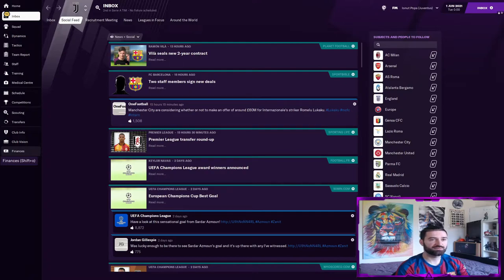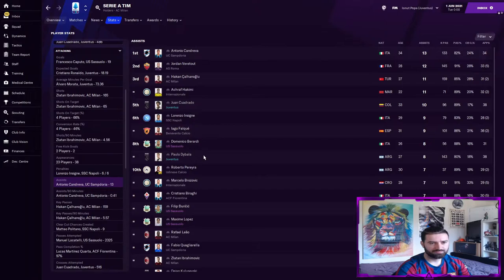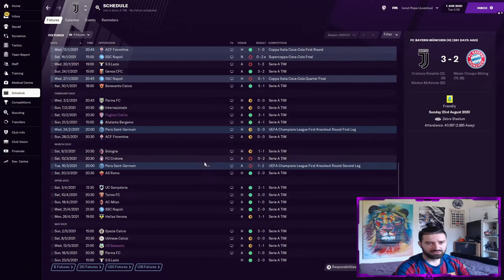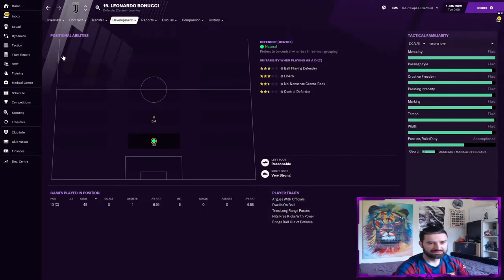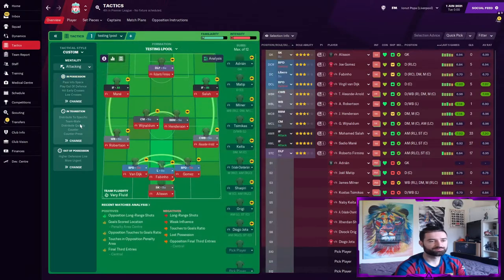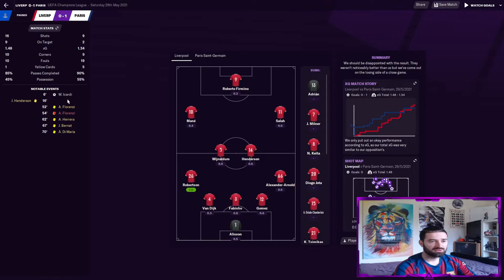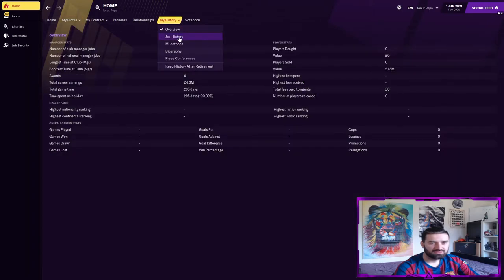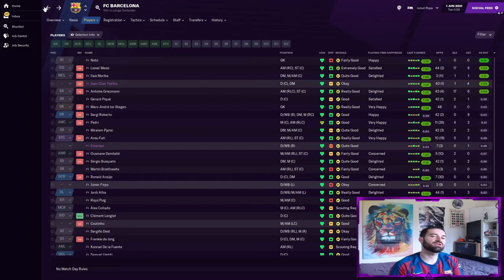FM Experiment Can a Libero tactic win the treble??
In today's episode we have a look at how the libero role performs in FM21. Will it be a success or a resounding failure?